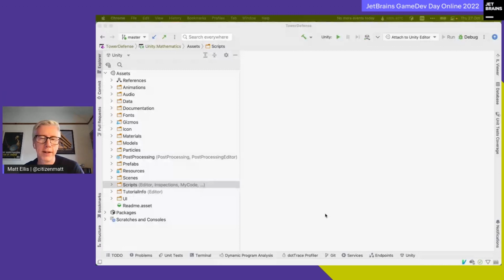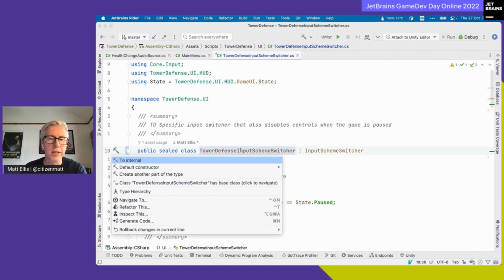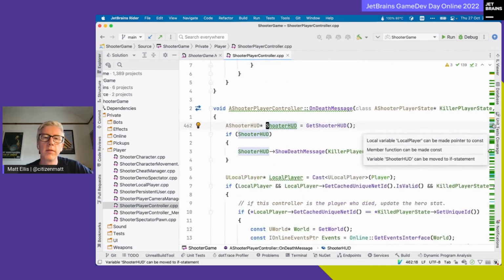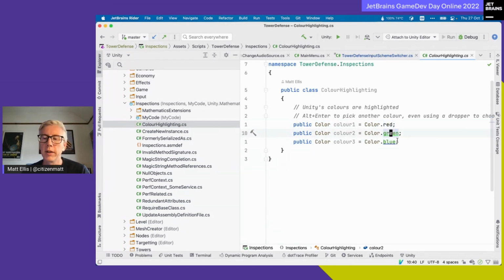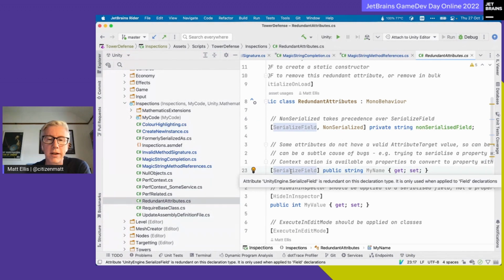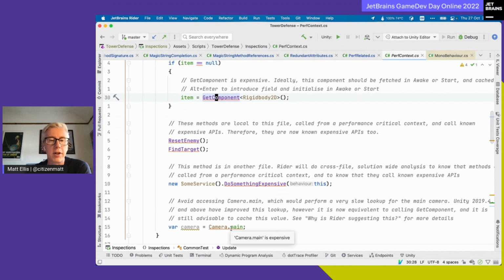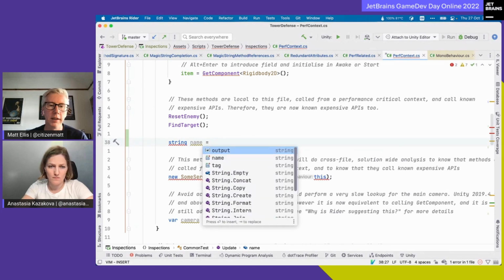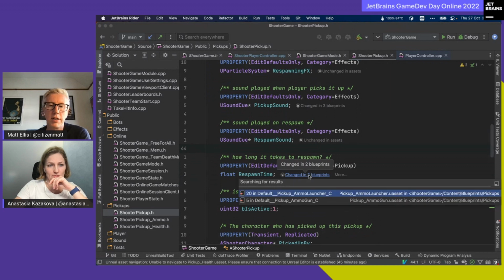Welcome to Rider, Your One-Stop GameDev IDE! by Matt Ellis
This talk was part of the JetBrains GameDev Day Online 2022 conference. Details

Description: Rider is a great tool for game development. It can quickly navigate around your project, help you write code faster, and will even find and fix issues as you type. Let’s take a look at Unity and Unreal specific warnings and highlights and how Rider can fix them with a single key press. We’ll learn some important tips and tricks and see how Rider can even show you usages and serialised values from Unity’s assets and Unreal’s Blueprints, directly in the editor! And finally, we’ll take a look at how easy it is to debug your game, and learn some great tips for advanced debugging.

Speaker: Matt Ellis, Developer Advocate at JetBrains